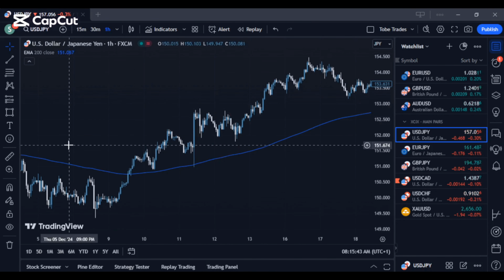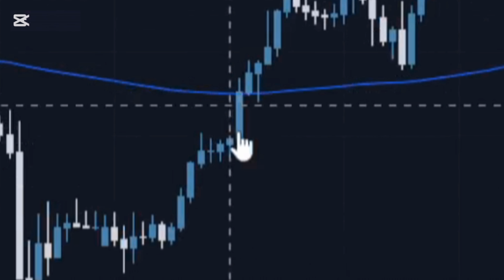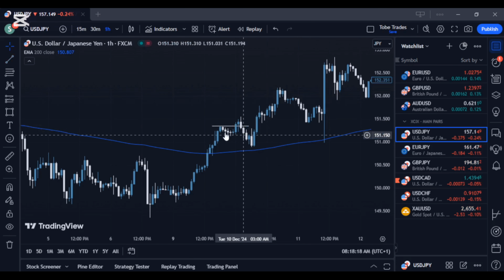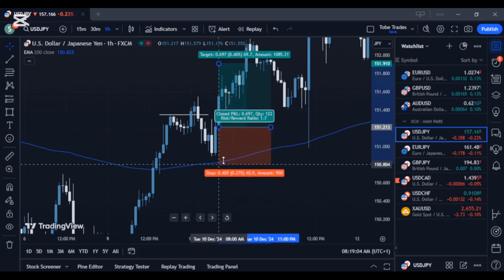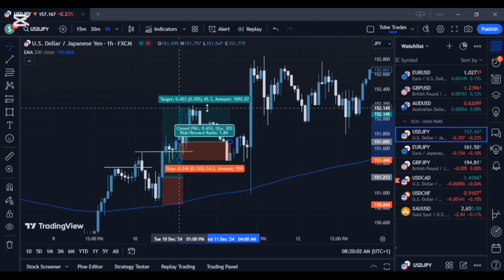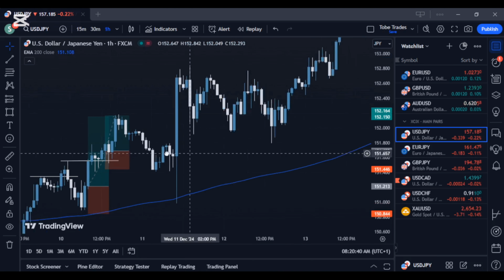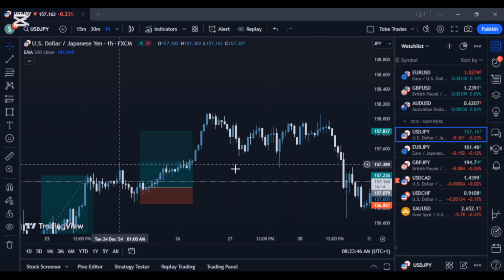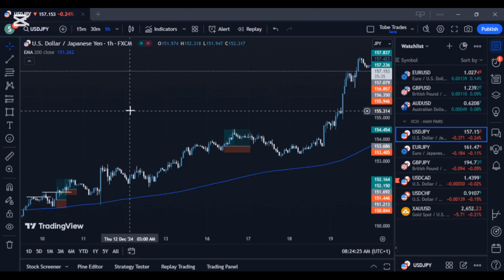This FREE Forex Indicator will make you a Profitable Trader in 14 Days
• In this video, i reveal the best forex trading indicator that will definitely improve your profitability as a forex trader (works for both beginners and professionals)